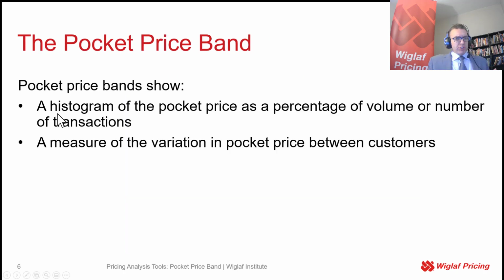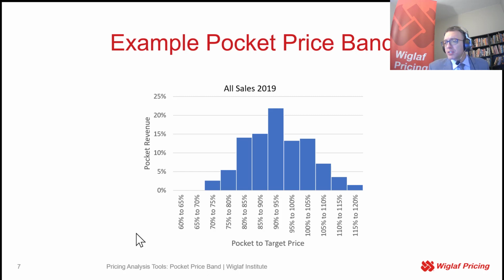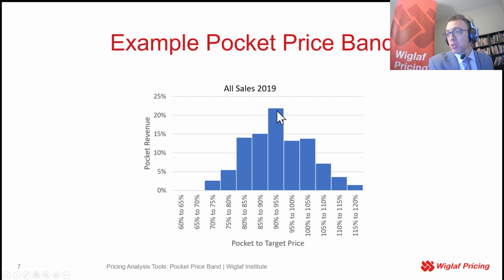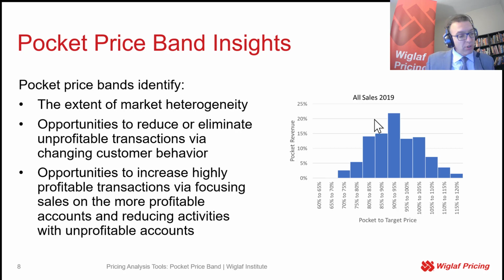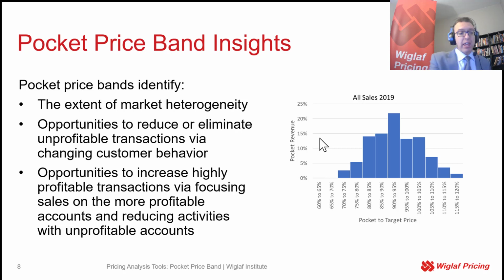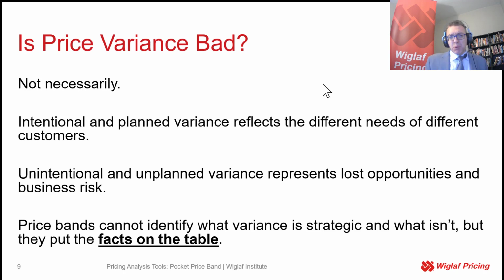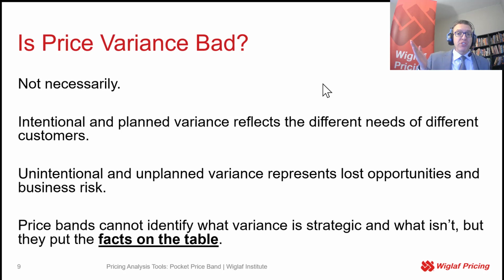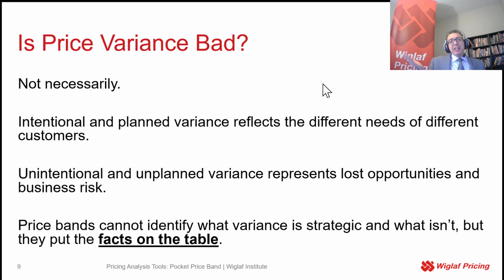Pocket Price Band 08: Insights and Outro